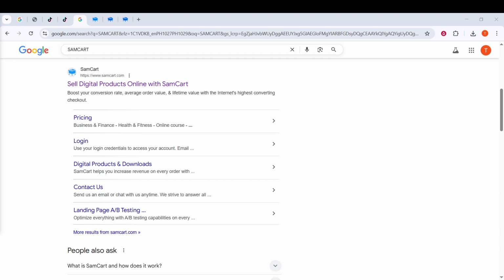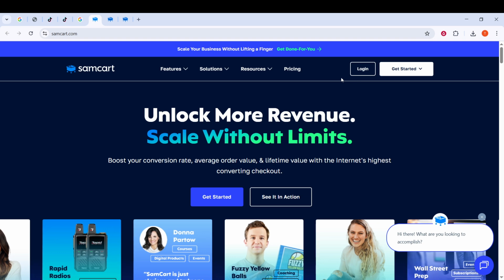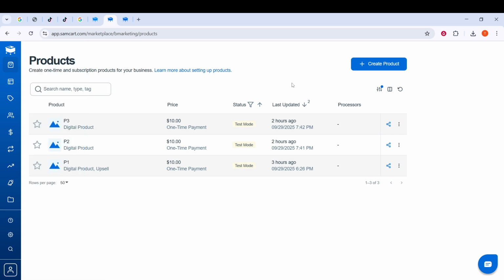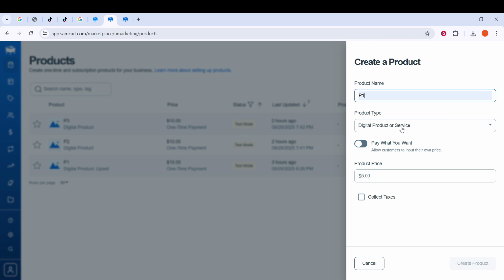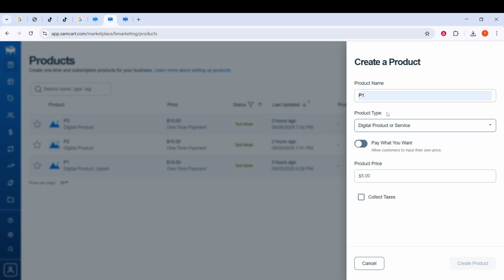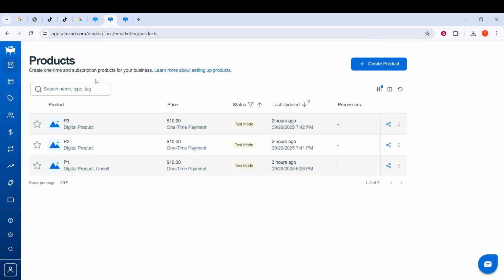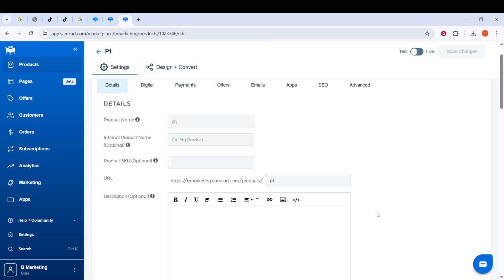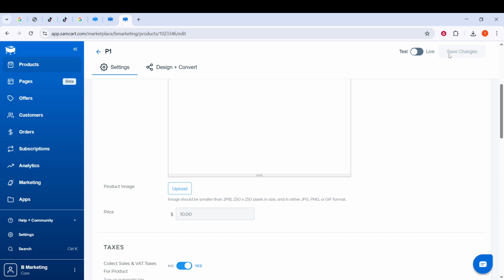How to Create a Product in Samcart [2026 Full Guide]